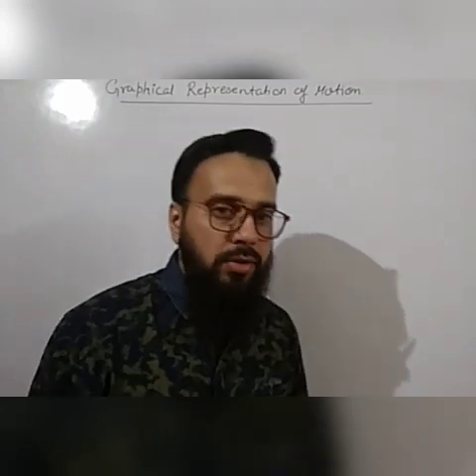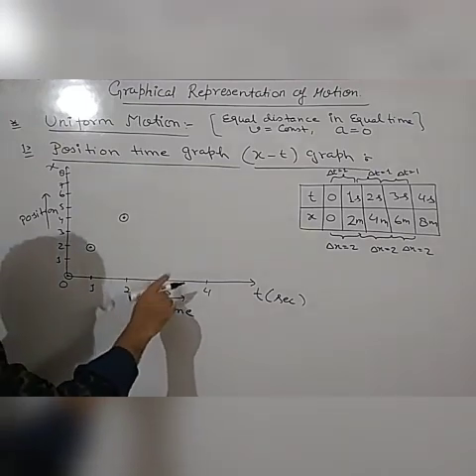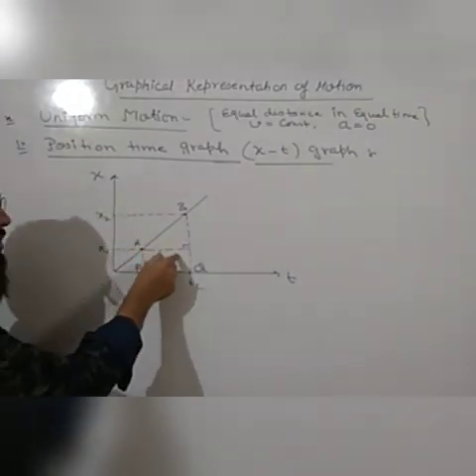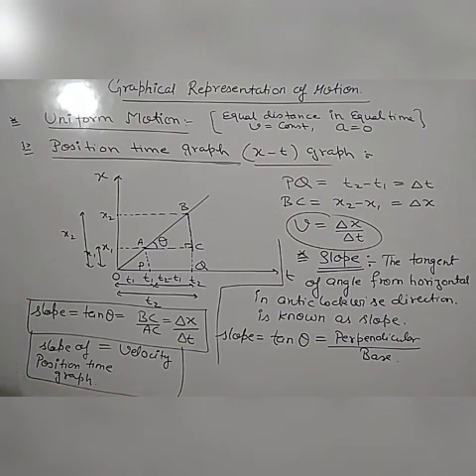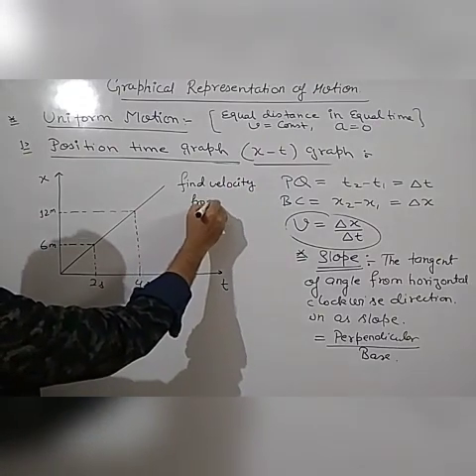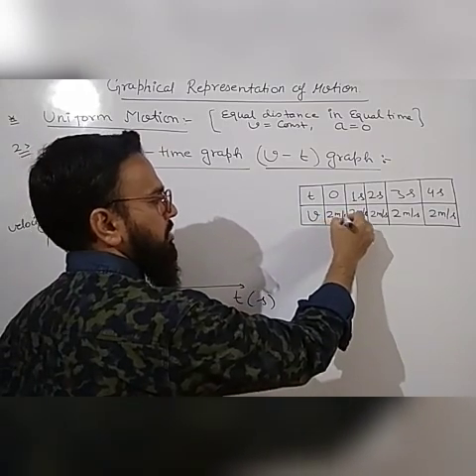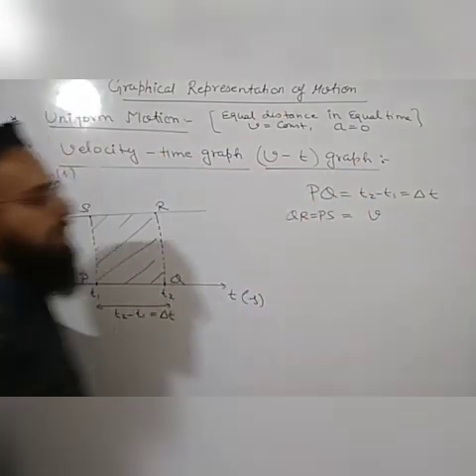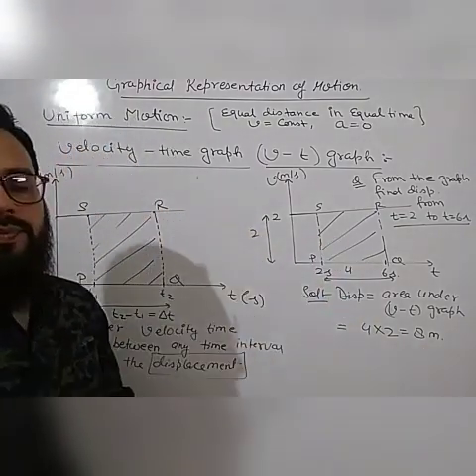Kinematics.Lec-7||Motion IX&XI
Graphical representation of Motion, position time, velocity time, acceleration time graph of various motion and what can we obtain from those graph.